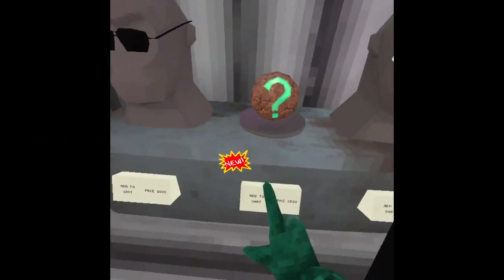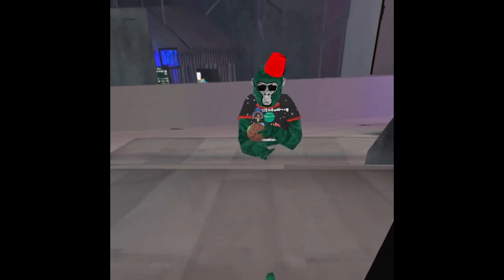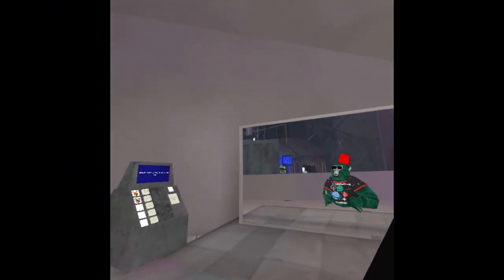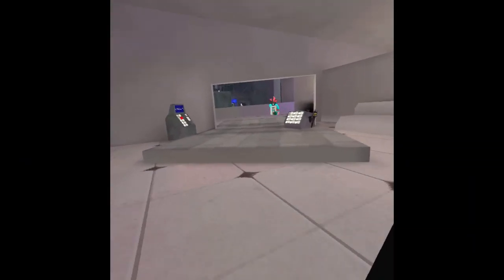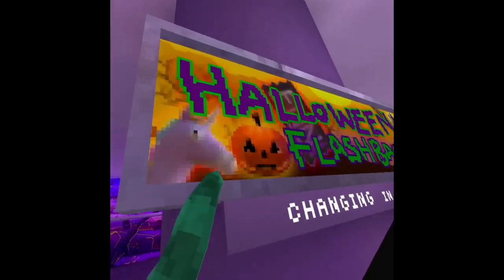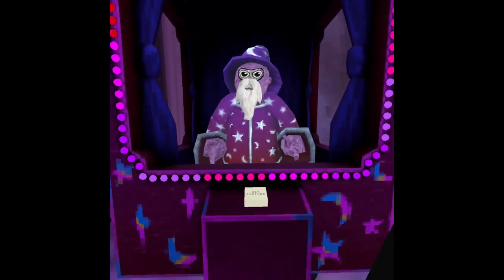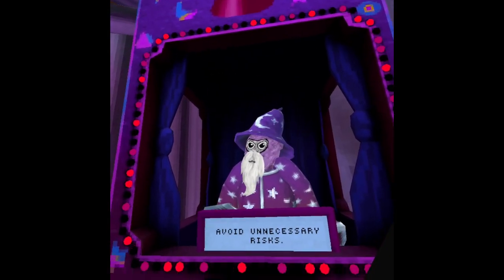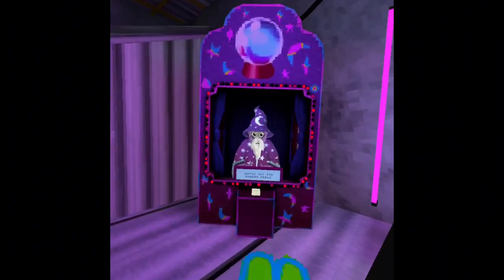How To Escape The Map In Gorilla Tag 2024! + Everything you missed in the new Update!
Sub to  @awesomeboy122     , @Toast_Devv  , @ParkerPlaysbaseball and @PlushWorld5  , .